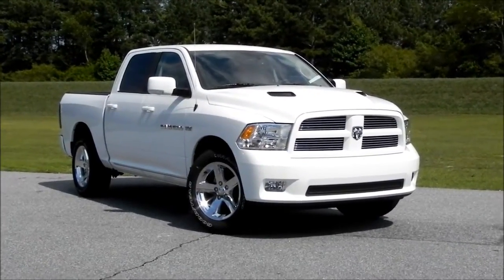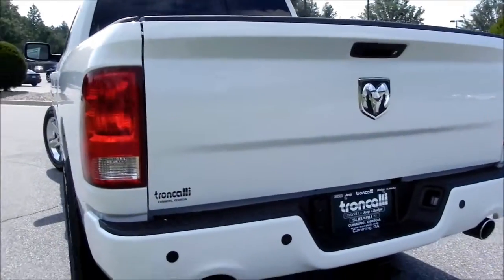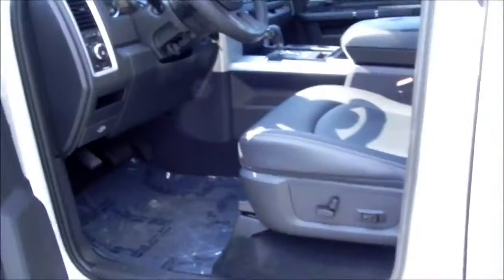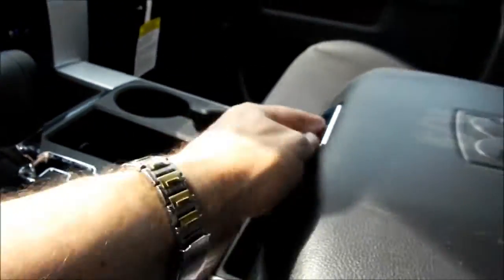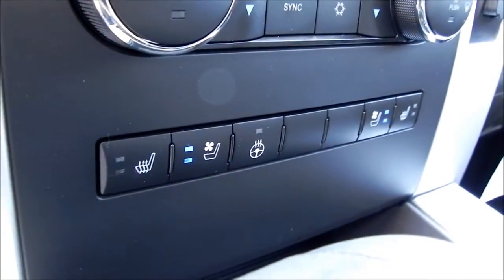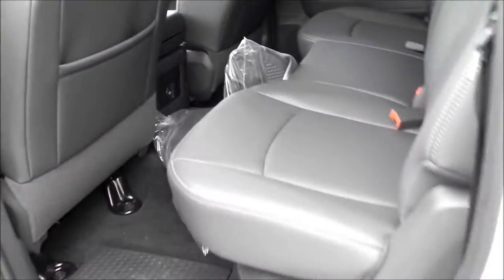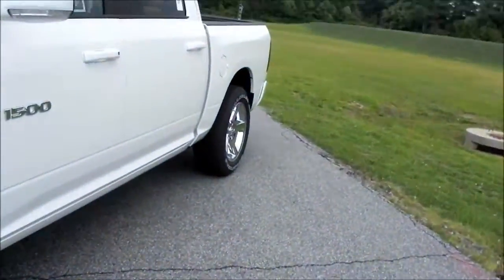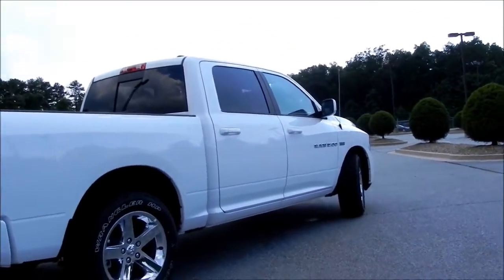2011 Ram 1500 Sport Crew at Troncalli Chrysler Jeep Dodge in Cumming, GA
2011 Ram 1500 Sport Crew at Troncalli Chrysler Jeep Dodge in Cumming, GA.  This is stock number D11557.  Here is a link to its listing on our

Call Tyler Grant or Kevin Slatton at for assistance with this or any other vehicle you find Thanks for taking a look!